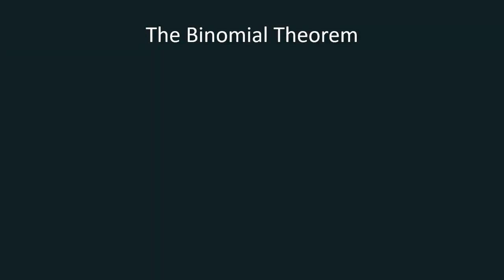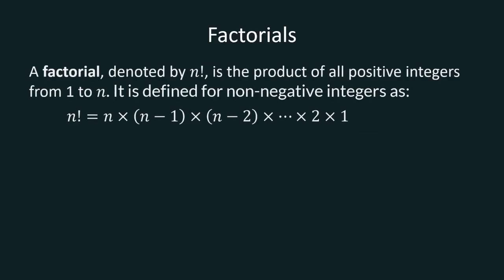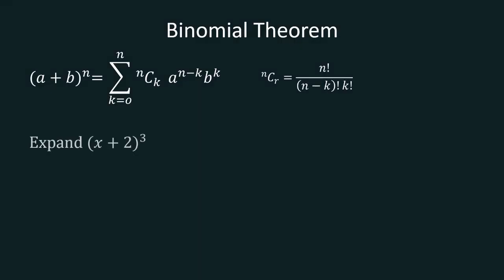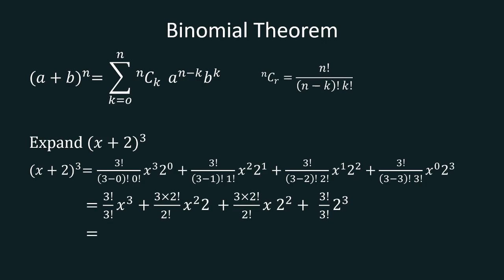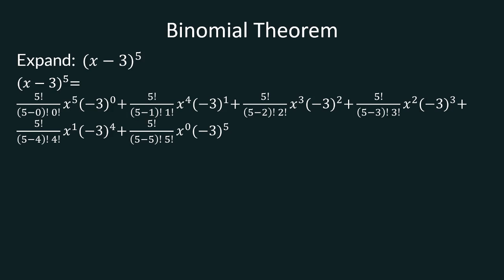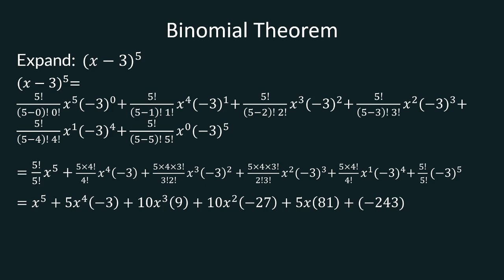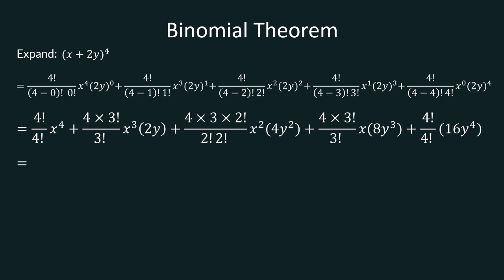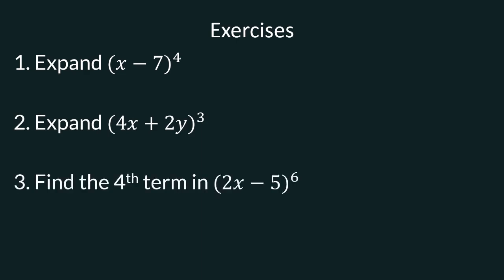Binomial Theorem Explained | Master Binomial Expansion (Part 1)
🚀 Binomial Theorem Explained | Binomial Expansion Part 1 🚀

In this video, we break down the Binomial Theorem step by step! You’ll learn how to expand binomial expressions using the binomial formula and understand key concepts essential for WASSCE, BECE, and other math exams.

📌 What You’ll Learn:
✅ Introduction to the Binomial Theorem
✅ How to expand binomial expressions
✅ Understanding binomial coefficients
✅ Step-by-step examples to help you master the topic